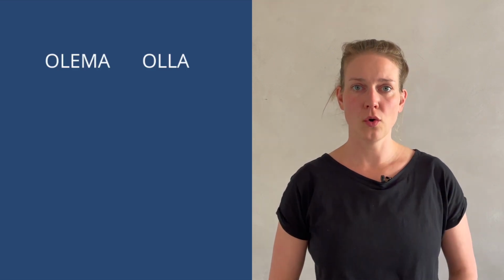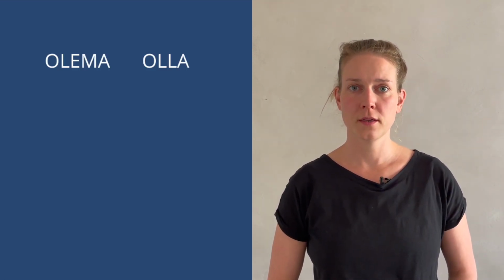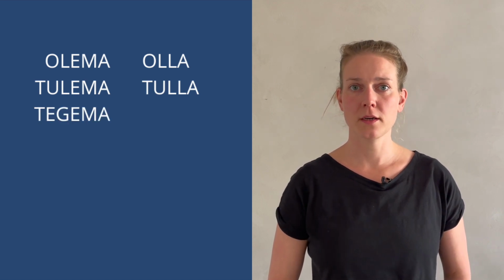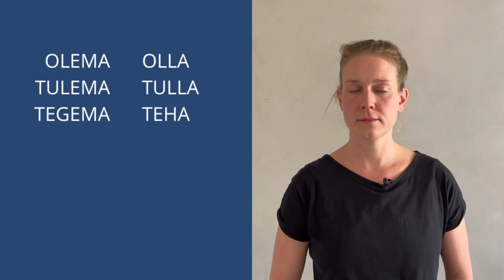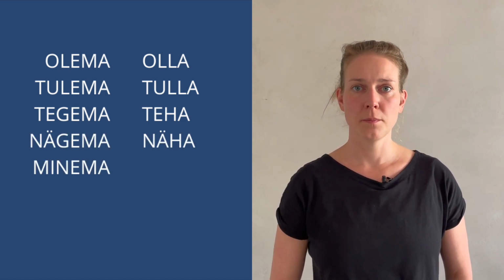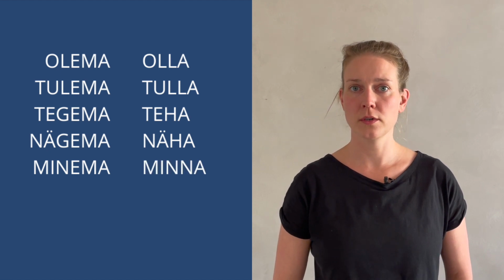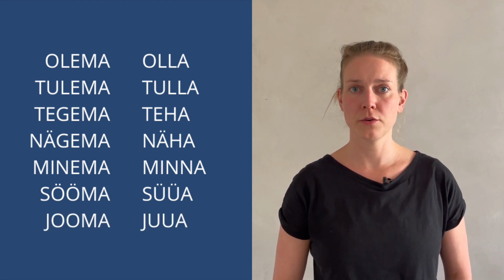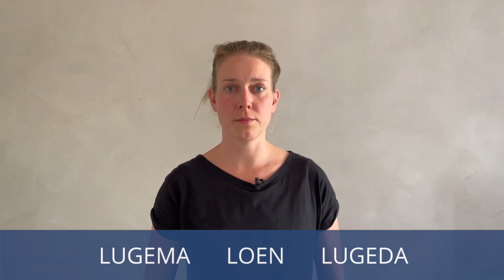Learn Estonian Language: Infinitives (Part II)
Learn Estonian Language: Infinitives

In this video, you will learn about the two infinitives in Estonian.